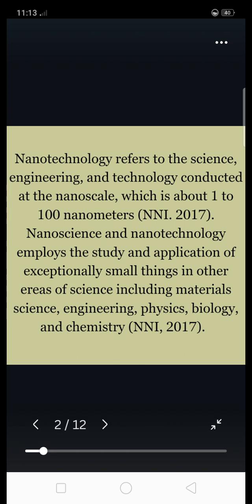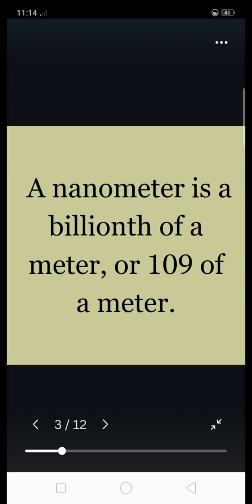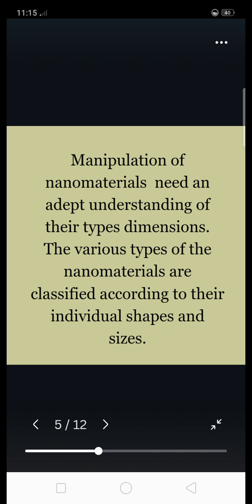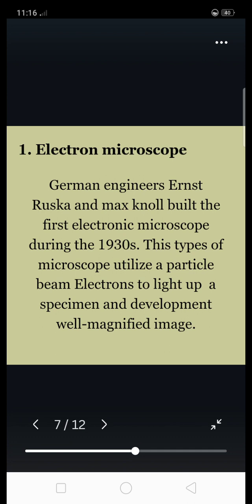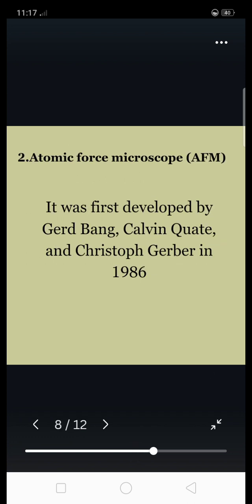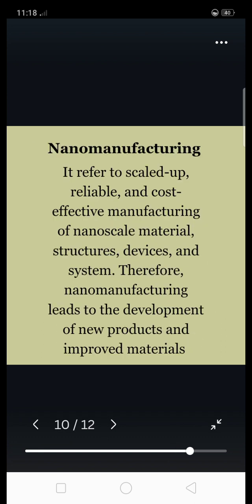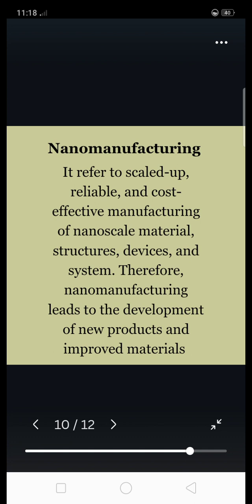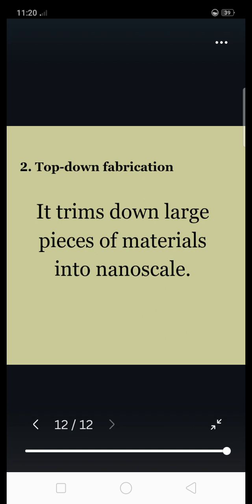Tha Nano world